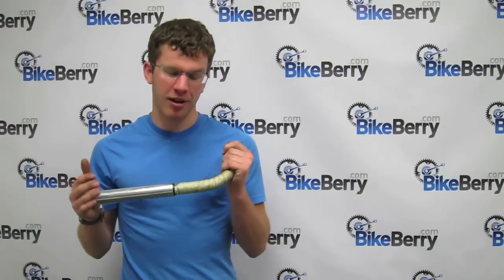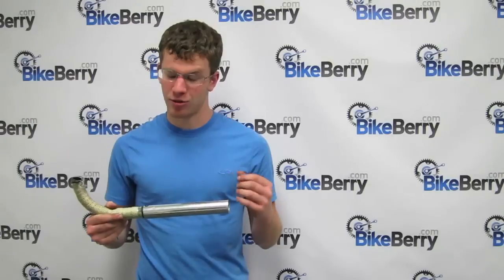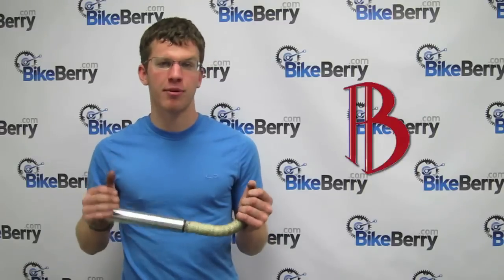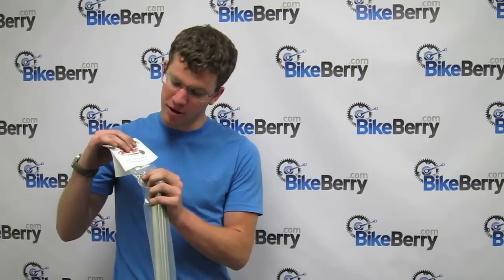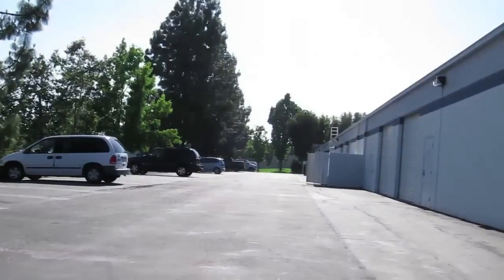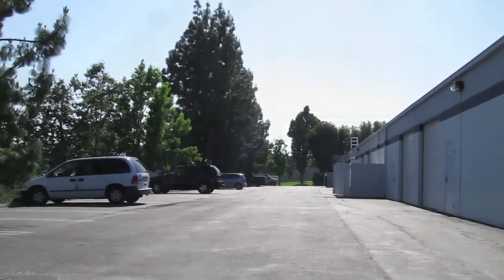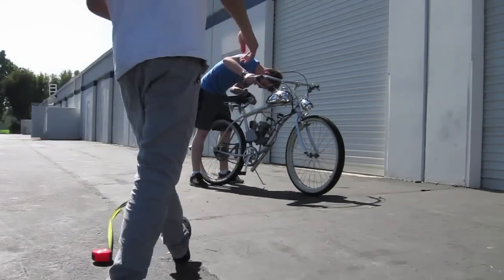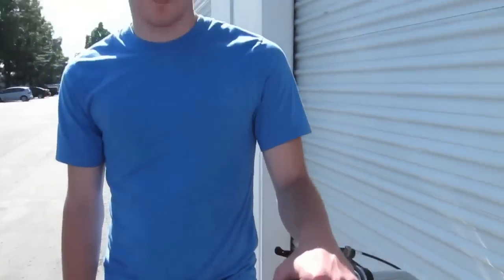Product Review: Phantom Bikes 2-Stroke Short Shot Exhaust for Motorized Bike by BikeBerrycom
— In this video, BikeBerry.com's Technician, Jonny, shows off the Phantom Bike 2-Stroke Short Shot Performance Exhaust Muffler Pipe! The Short Shot fits any 2-stroke 66cc, 80cc, or 48cc motorized bicycle or bike engine kit, like the 2 stroke Grubee SkyHawks, StarFires, Flying Horses, RAW, and much more! Adding the Short Shot Exhaust pipe, when done right, will improve your motor performance in the low to mid throttle, and response. Keep in mind though, this exhaust can get very loud!